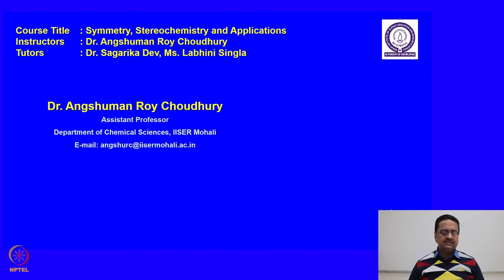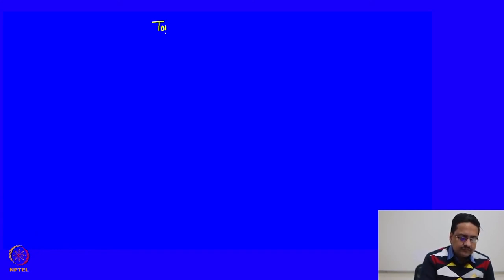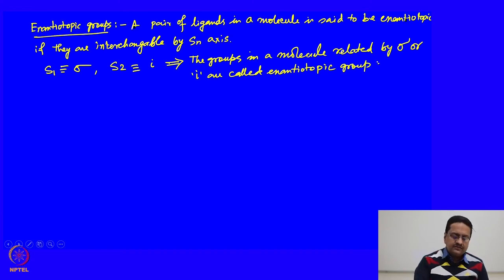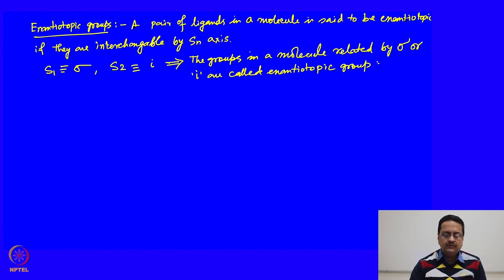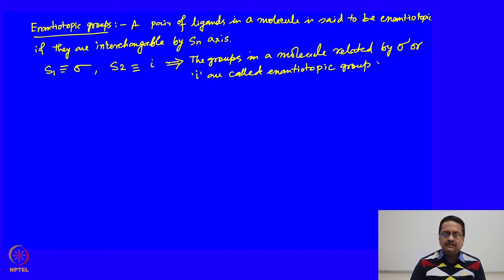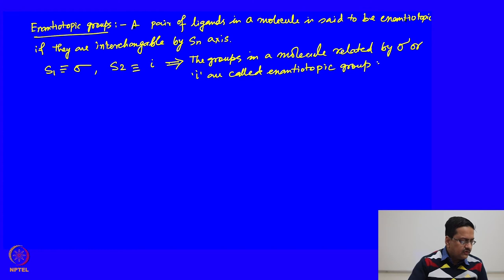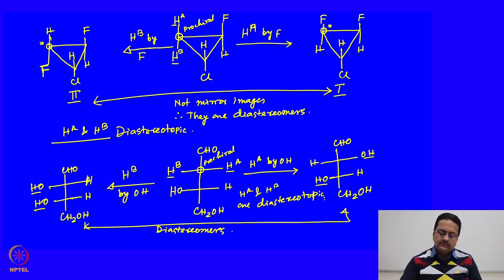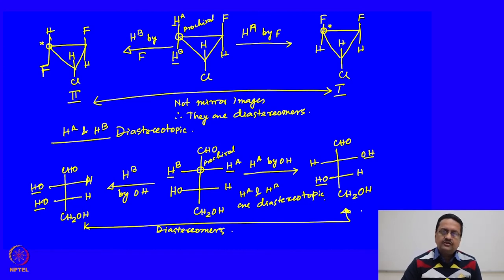Topicity of Ligands.